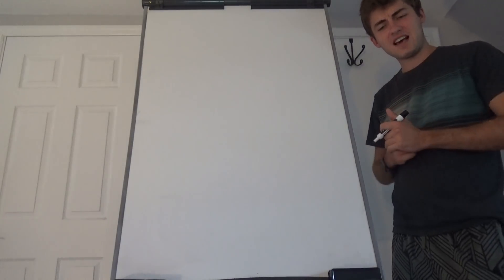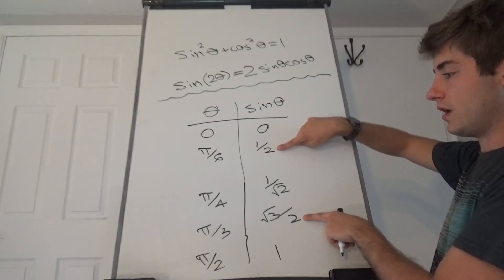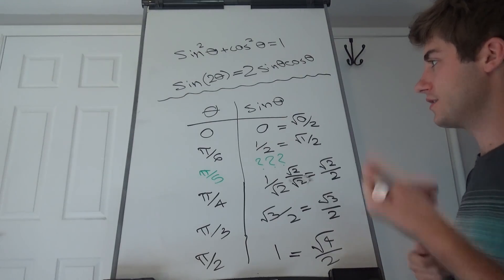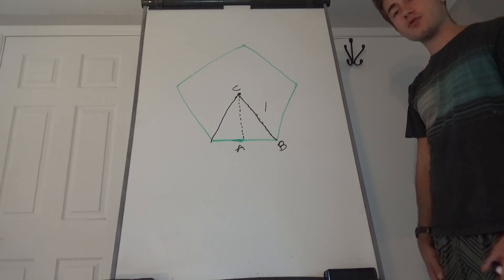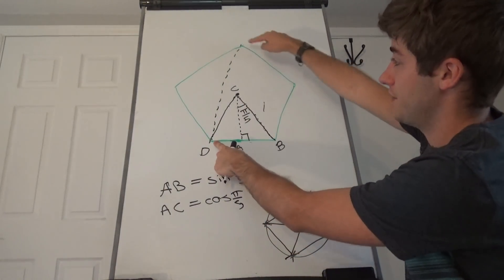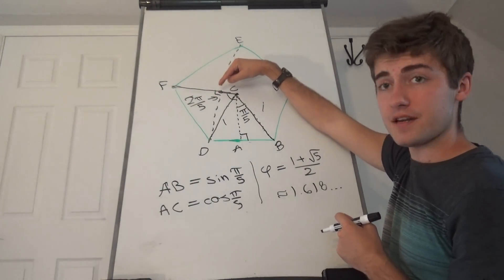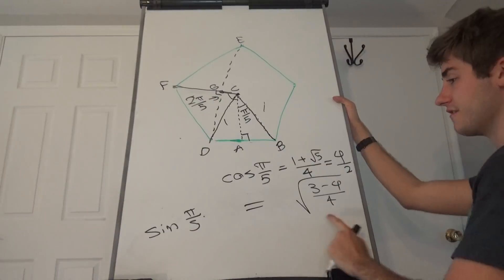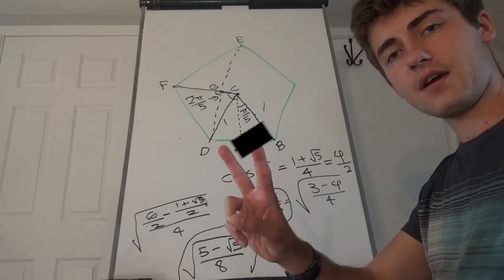What is sin(π/5)?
This is a re-upload of yesterday's entry into 3Blue1Brown's Summer of Math Exposition, as the last few minutes were cut off...now the actual answer is included!